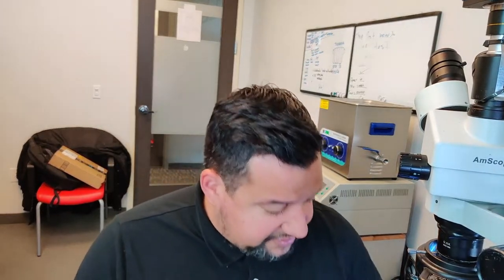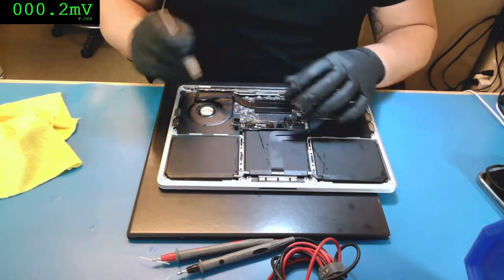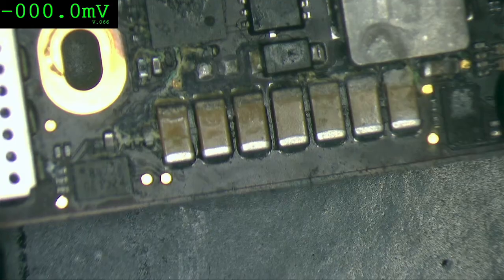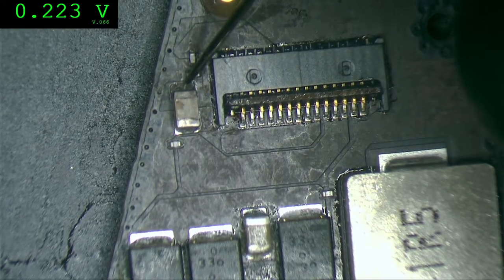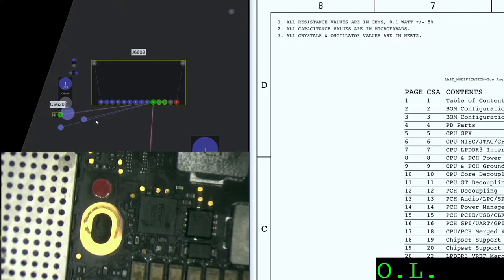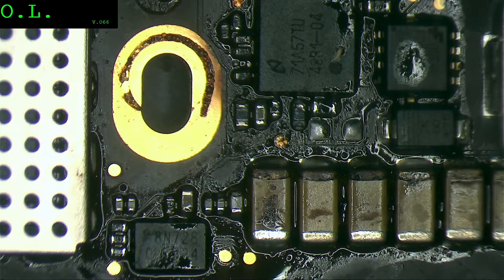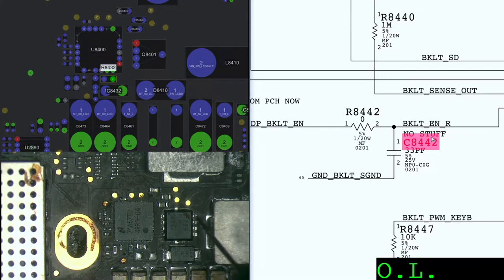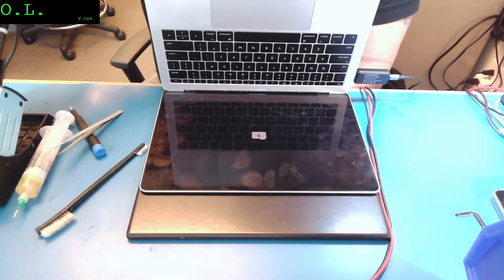MacBook Pro 2017 13-inch A1706 WATER DAMAGEEEED. Easy and simple process to fix it.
- Repairing Apple Macbook Pro iPhones iPads in DFW area and nearest cities
- Our headquarters are located in 6010 W Spring Creek Pkwy suite 235, Plano, TX, 75024.